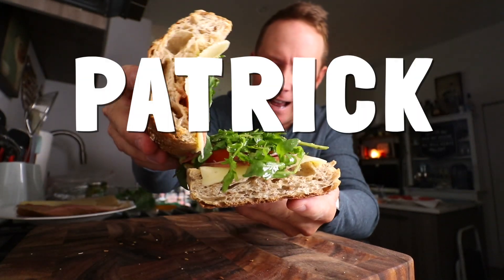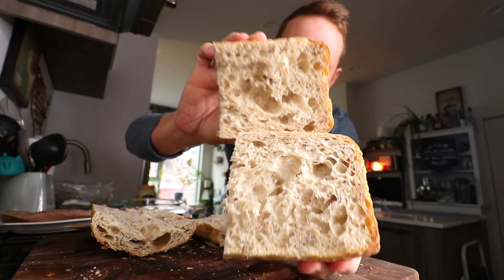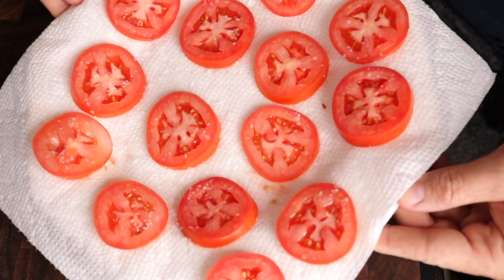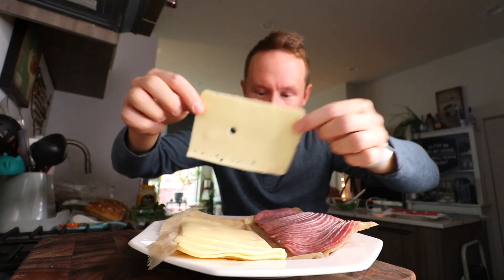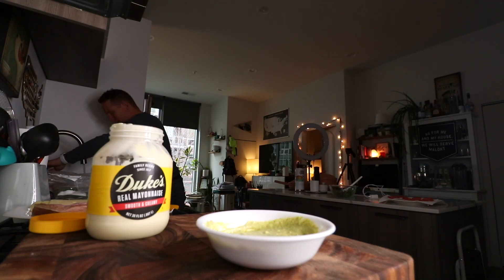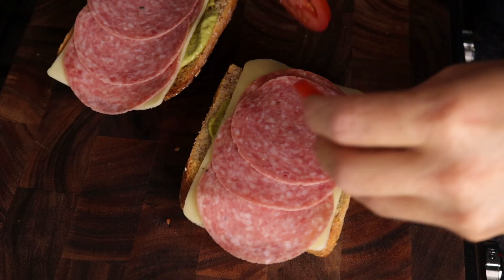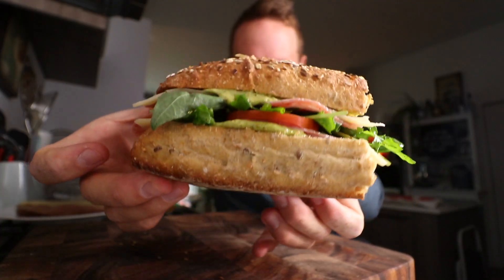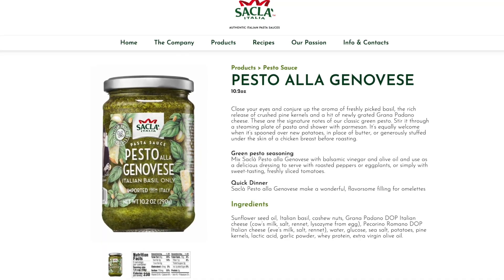I made a toasted Salami, Swiss & Rocket sandwich on ciabatta 🍖🥬🍞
Our registry for those who have asked. Forever thankful.

Sean Ely
1235 N Clybourn Ave Ste A
Box 226

heyseanely [at] gmail [dot] com